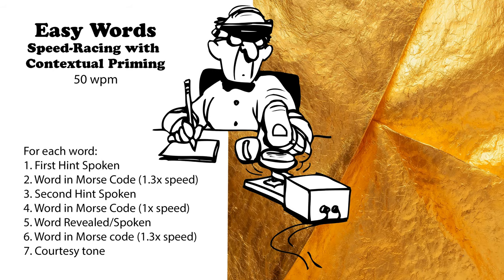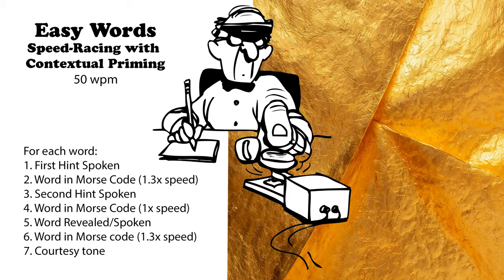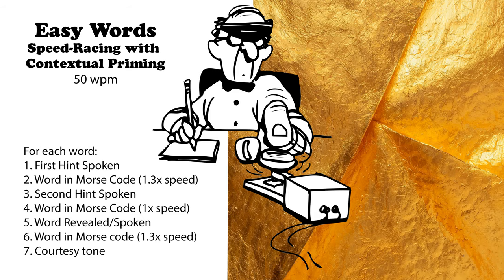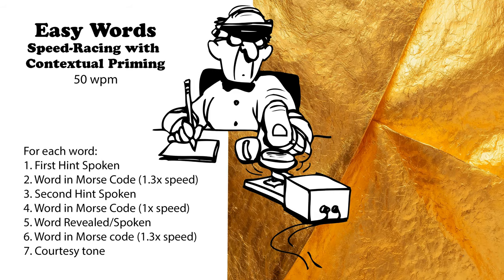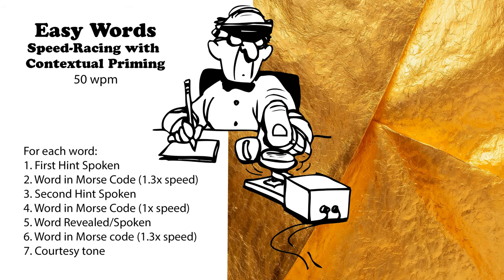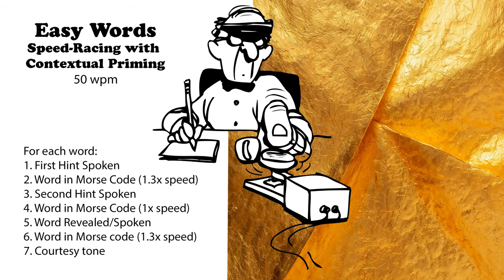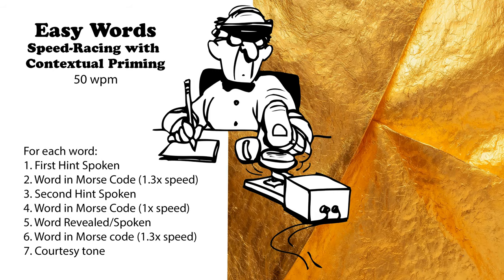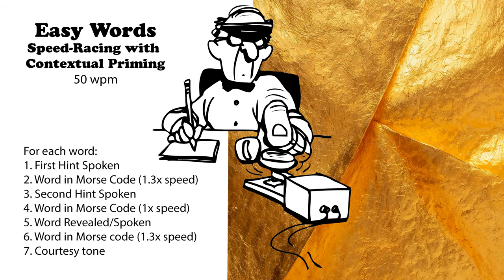Easy Words - Speed-Racing with Hints - 50wpm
This practice set is part of a series of practice sets that use contextual priming. The idea behind providing context is that it lessens the cognitive load, mirrors many real-world circumstances, and is an incremental stepping stone to copying without any context.

Keep in mind that anticipation is a double-edged sword. It can help when your intuition or guess is correct and make it harder to copy if your intuition is wrong. The idea is to strive to keep an open mind. The context in this practice series isn’t so specific that you are likely to guess the answer without hearing it in Morse Code, but it does orient your thinking to a range of possibilities.

This practice set crosses the signature Morse Code Ninja Speed Racing format with contextual priming in an innovative way.

How It Works:
1) Set the Stage: I provide a tantalizing General Hint/Context.
2) Speed Challenge: Morse code sent at 1.3x the base speed - catch it if you can!
3) Extra Help: An Additional Hint/Context to nudge you closer.
4) Steady Learning: Word(s) sent in Morse code at a comfortable base speed.
5) Clear Confirmation: The Word(s) spoken aloud for clarity.
6) Speed Recap: Word(s) sent in Morse code at 1.3x speed again for reinforcement.

My Morse Code Ninja website has a comprehensive list of Morse code resources Hundreds of unique practice sets are available on my YouTube channel, podcasts, and bulk audio file downloads.

73 de AD0WE!